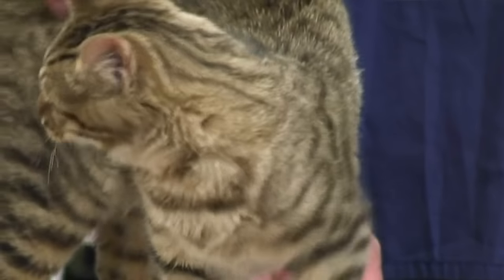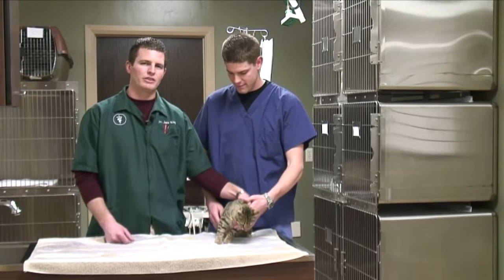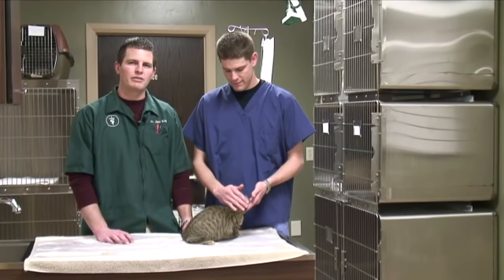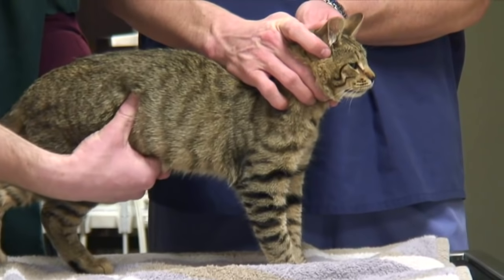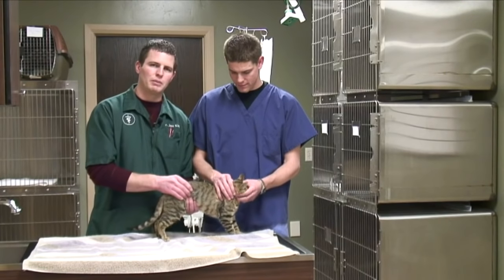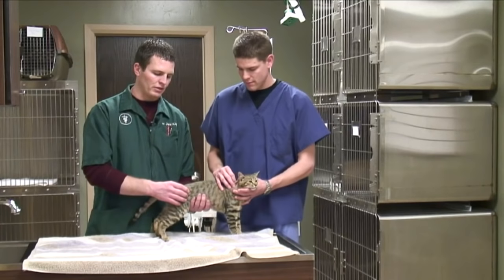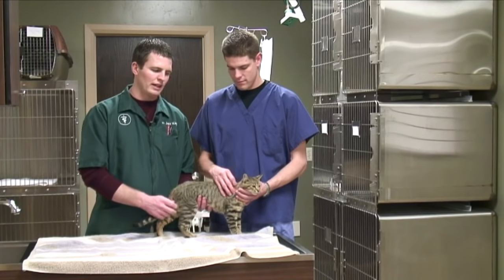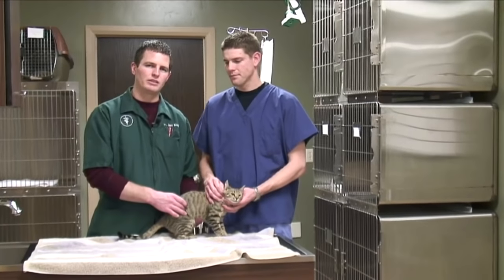How to Recognize the Signs That a Cat Is Pregnant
How to Recognize the Signs That a Cat Is Pregnant. Part of the series: Cat Behavior & Care. Signs that a cat is pregnant include changes in their behavior, particularly in looking for a place to have their kittens. Look for abdominal distention and nesting behaviors with help from a veterinarian in this free video on cat pregnancy.